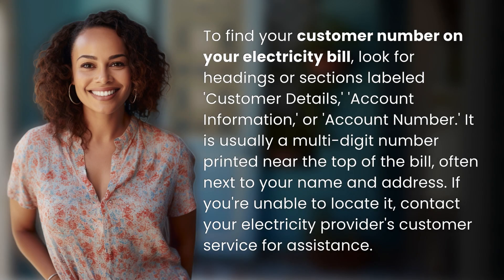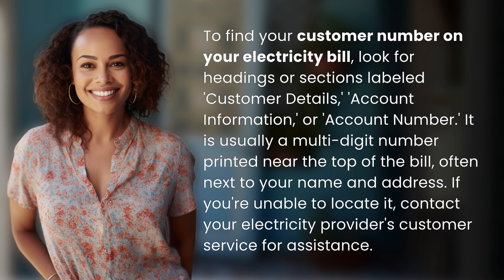How to find your customer number on your electricity bill?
Finding Your Customer Number on Your Electricity Bill Made Easy 👉 Customer Number Guide 👉 Learn how to easily locate your customer number on your electricity bill to streamline your interactions with your electricity provider. Watch now!

Laura S. Harris (2024, July 5.) How to find your customer number on your electricity bill?
    🌐 AskAbout.video